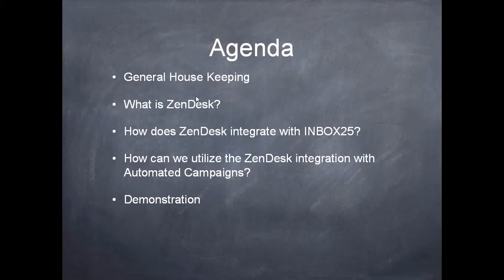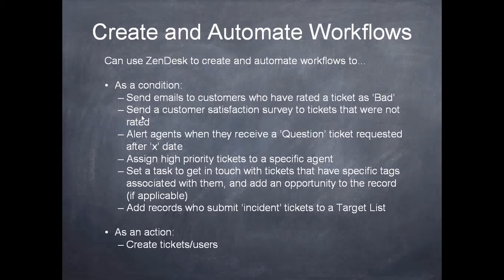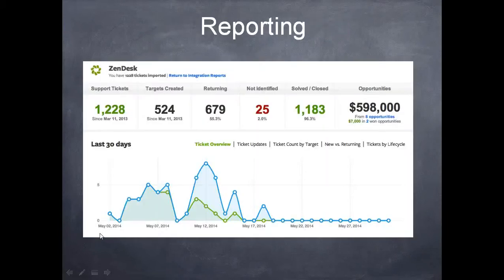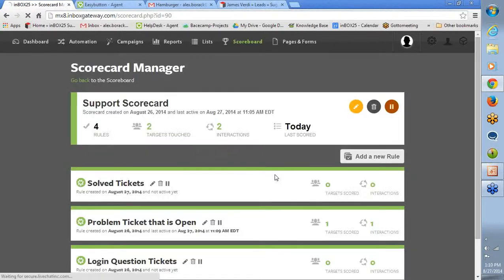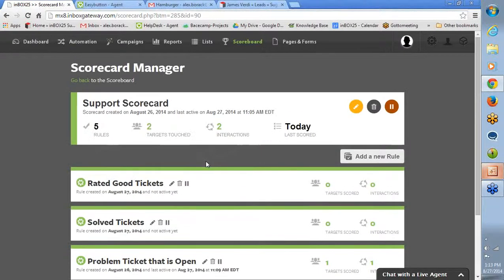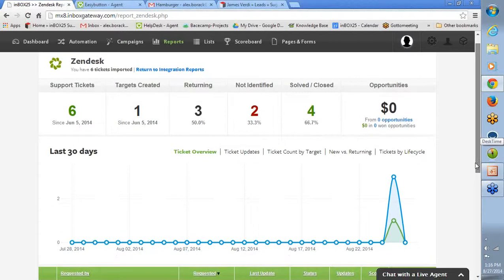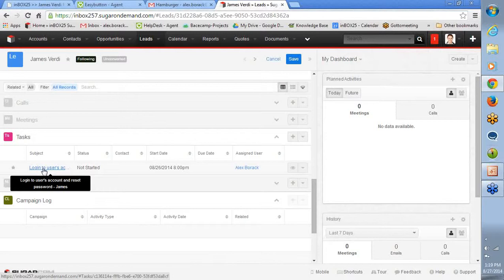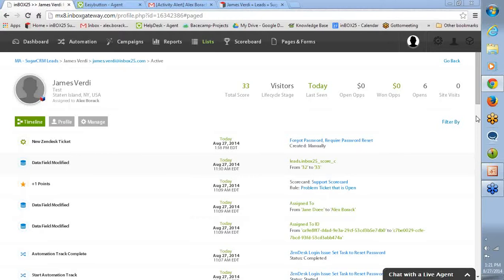(Webinar) Leverage Helpdesk with ZenDesk Integration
Zendesk represents the first network in your companies support channel. Our Zendesk Integration allows you to leverage the data you collect about your leads and customers through the course of the support process. With INBOX25 + Zendesk you can build business logic and workflow processes using Automation that will add greater efficiency to both your support operation and also your marketing program. In this Webinar our team will discuss the importance and implantation into leveraging data gathered via Zendesk, whether it be through automation, lead generation or lead scoring. Zendesk is a powerful platform that should never be left out of anyones marketing plan.